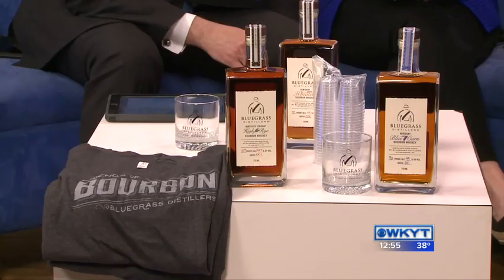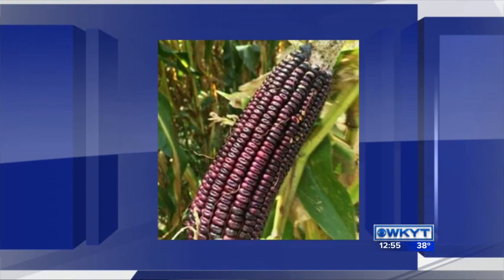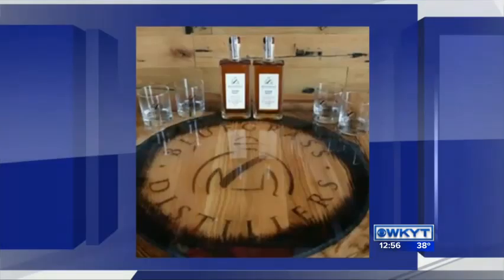Nathan Brown, Kee Pyles & Sam Rock, Bluegrass Distillers